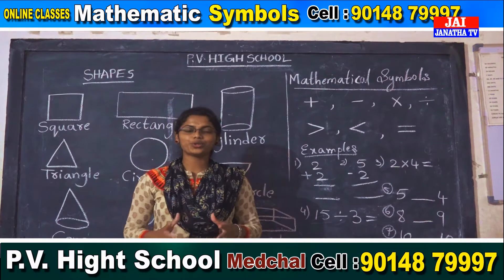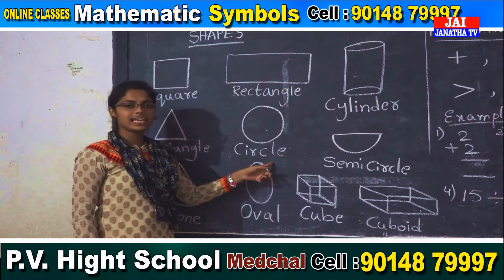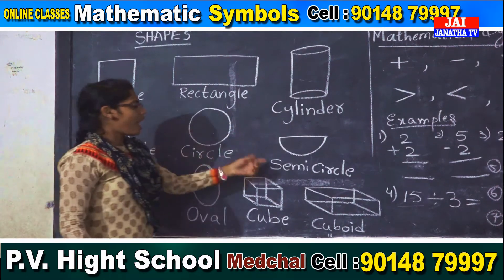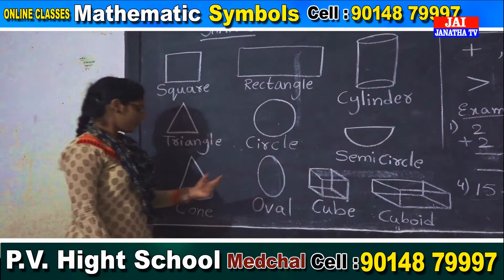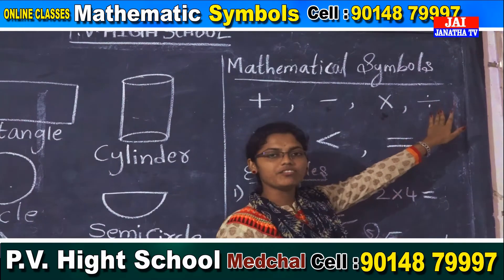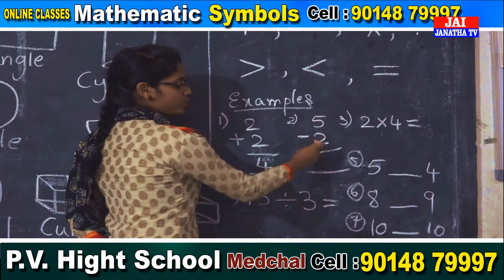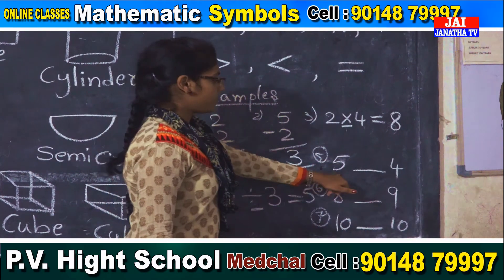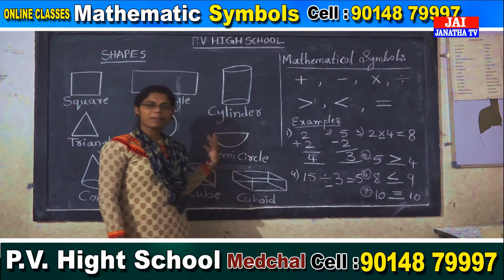ONLINE CLASSES PV.HIGHT SCHOOL : MATHEMATICAL SYMBOLS || JAI JANATHA TV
|| JAI JANATHA TV ||